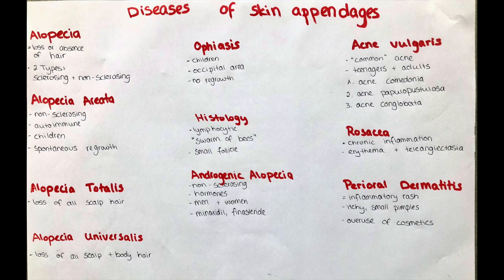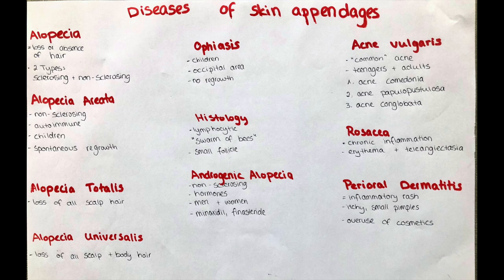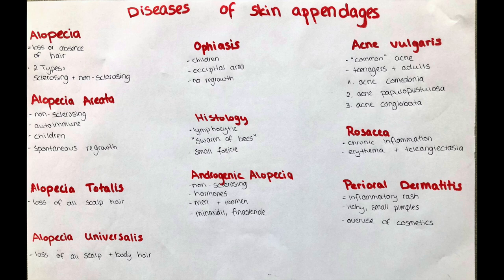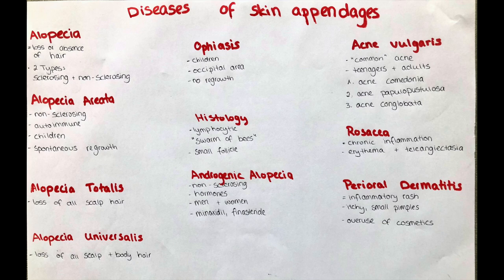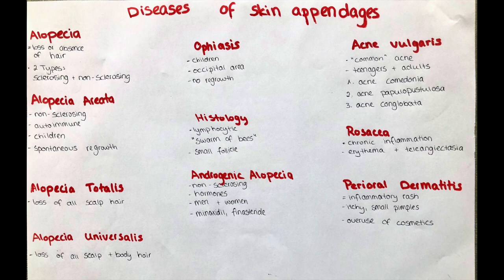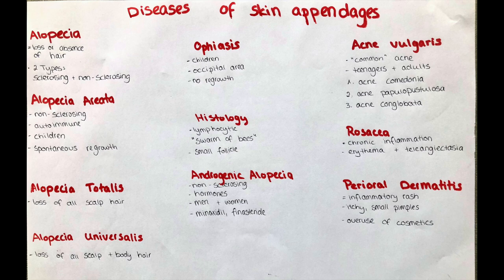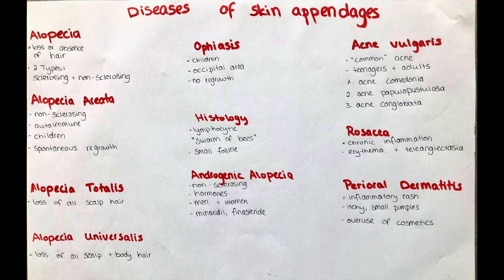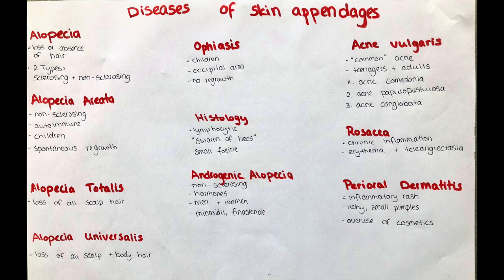diseases of skin appendages - alopecia, rosacea, acne, dermatitis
in this video we will talk about diseases of the hair follicle and pilosebaceous unit.
The diseases we will explain are:
- alopecia areata
- alopecia totalis
- alopecia universalis
- ophiasis
- androgenic alopecia
- acne vulgaris
- rosacea
- perioral dermatitis